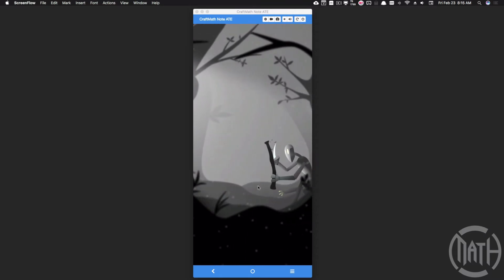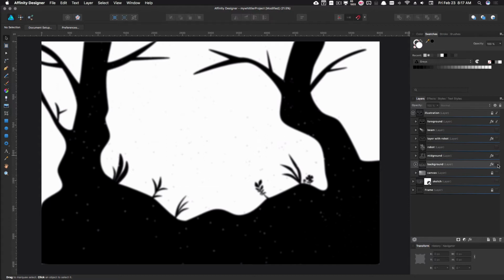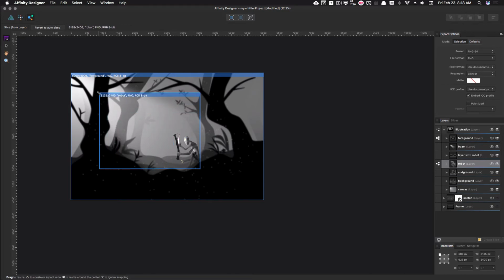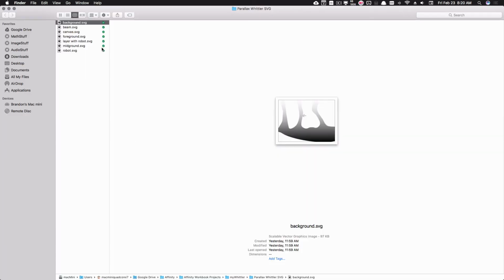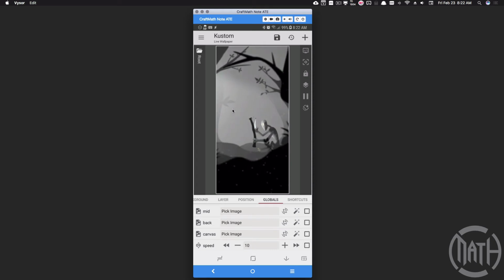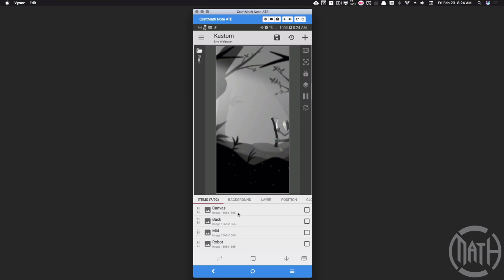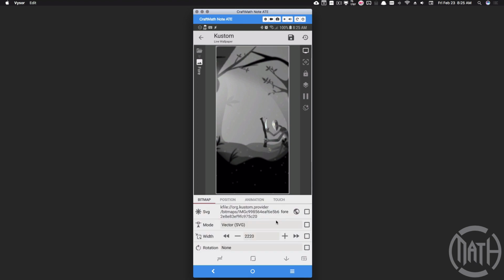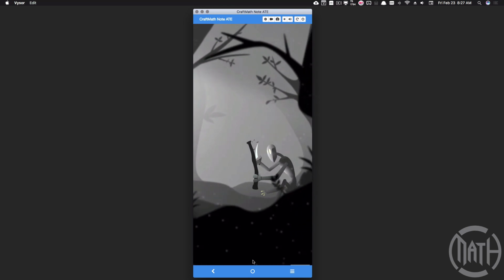KLWP Animation Tutorial - Parallax Scrolling Background